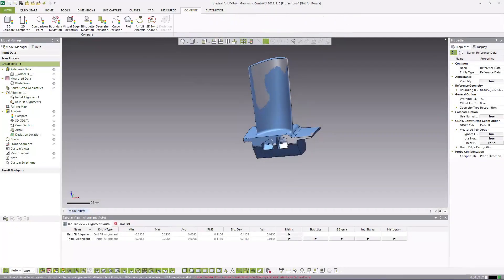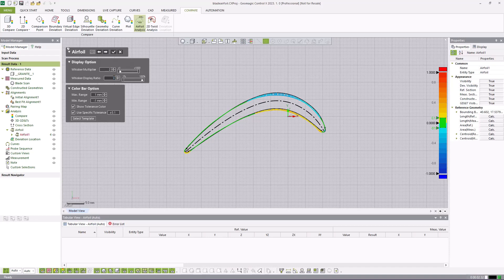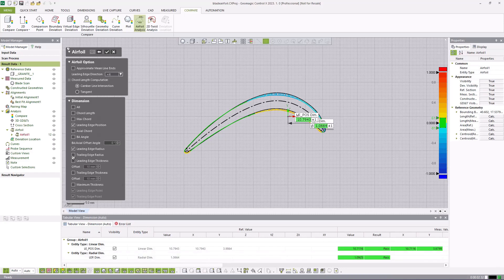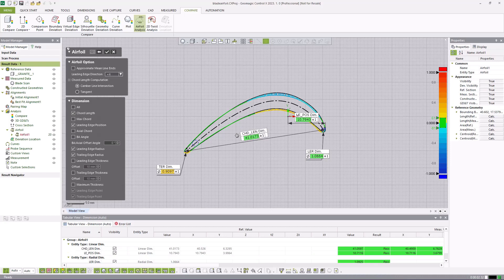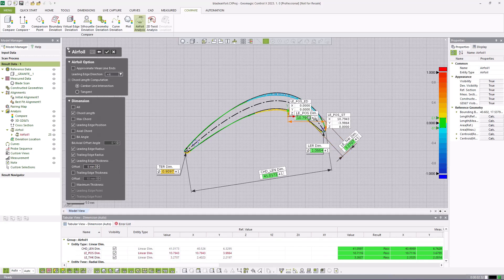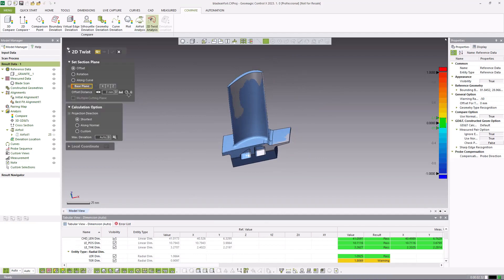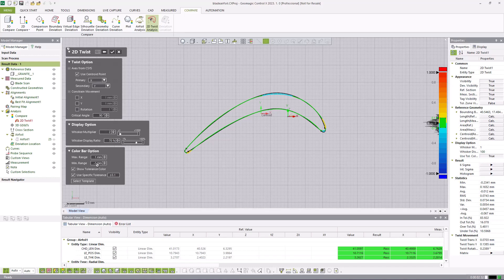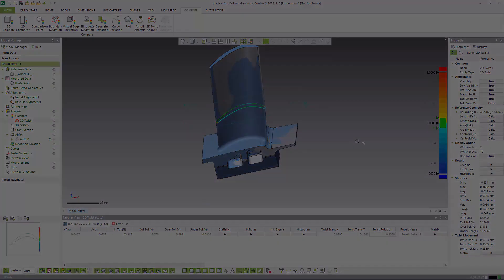Analyze all key blade dimensions with Airfoil Analysis - Geomagic Control X | Feature Highlight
Geomagic Control X's Airfoil Analysis tool is a specialized tool allowing you to analyze the key elements of airfoil profiles by comparing your scanned, measured data to a reference model. This tool reduces the amount of time required to set up and perform repeat airfoil measurements. Watch this great overview video to learn more.

Speak to sales:
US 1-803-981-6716